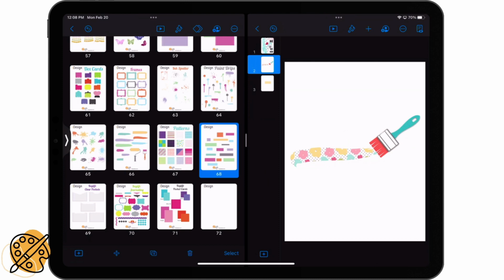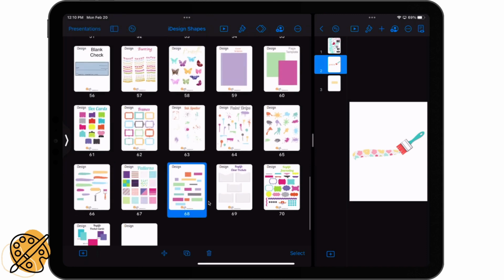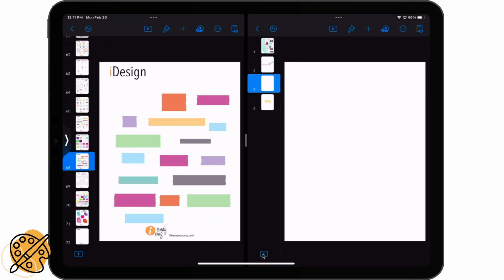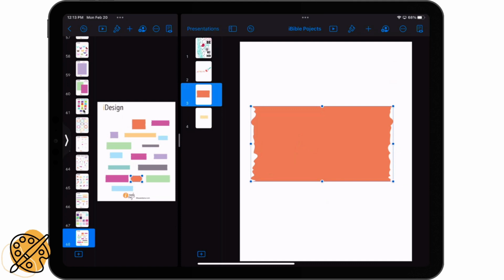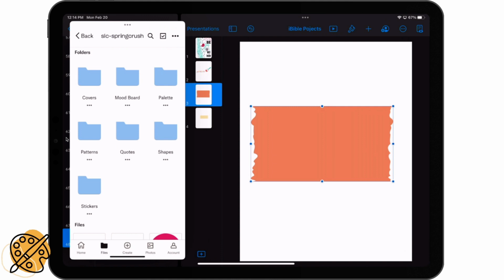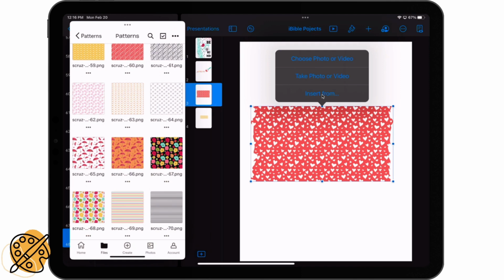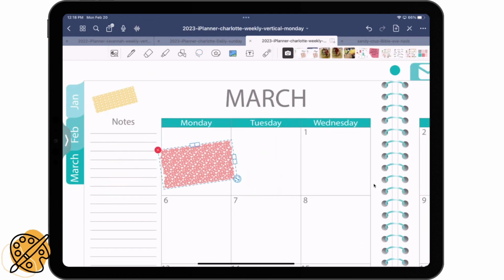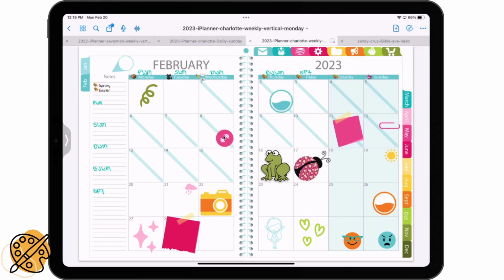Design Stickers Digital Washi tape | iDesign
In this video, you get a glimpse of my design workflow on my iPad while I show you how to use the Washi iDesign Keynote Shapes to make digital washi stickers for my digital planner.

If you are new here my name is Sandy Cruz and I Create videos and digital iProducts to help you do all things on your iPad that you used to do on paper. And if you stayed until the end it helps me and my channel if you consider giving it a thumbs up.

→ WHAT'S NEXT?